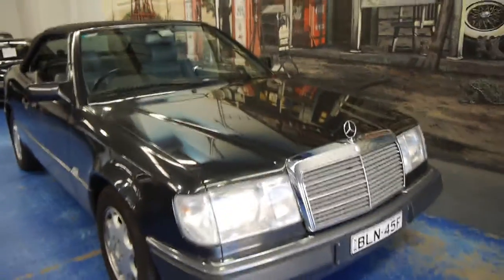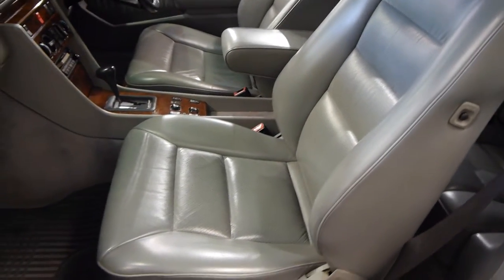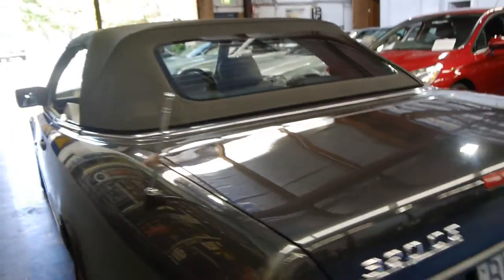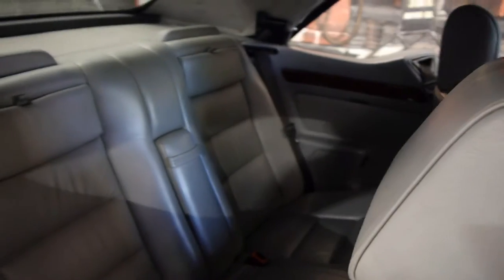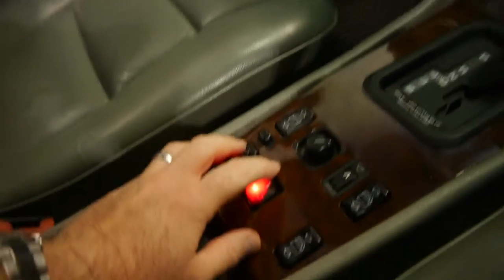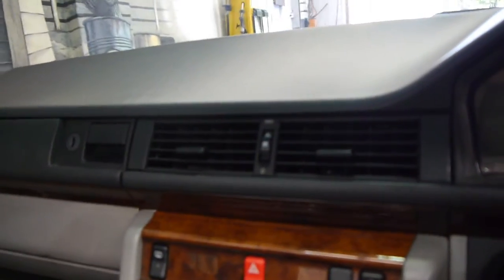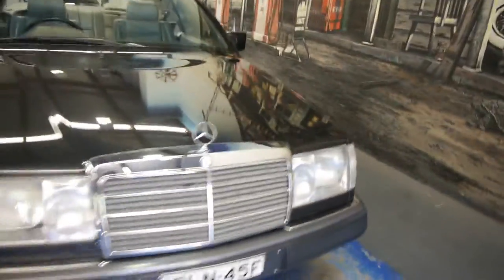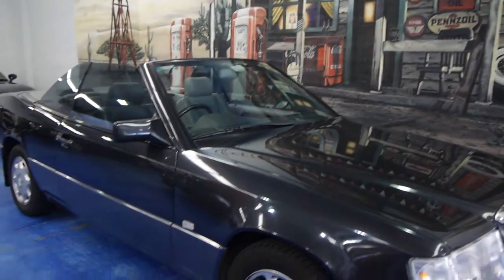Oldtimer Centre - Marrickville NSW